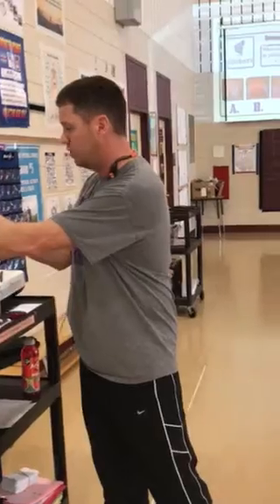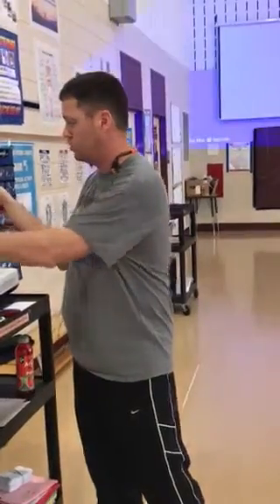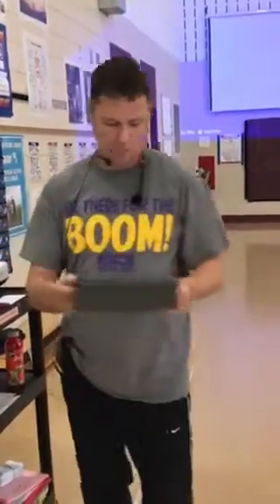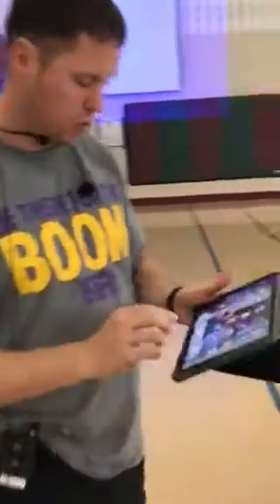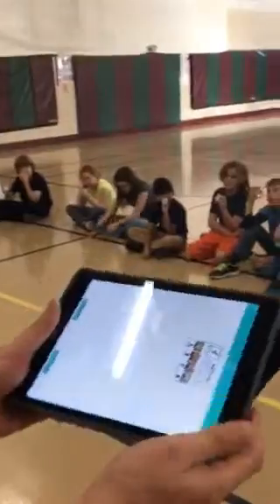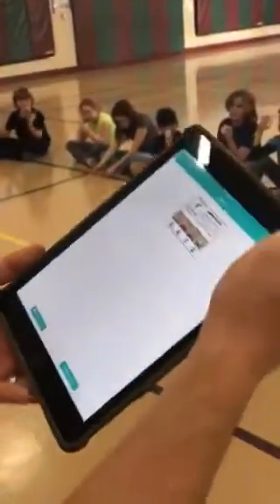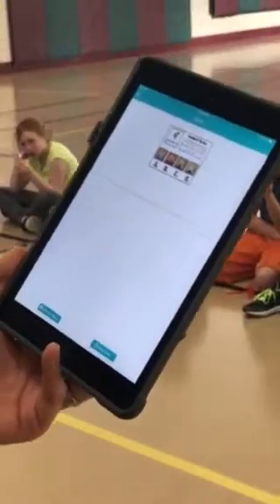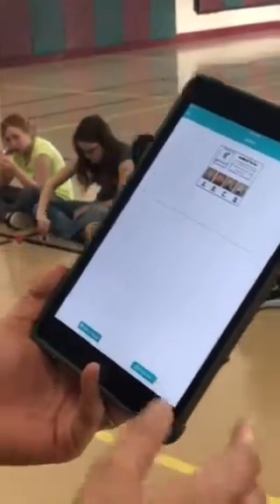Plagnets knowledge assessment in Physed